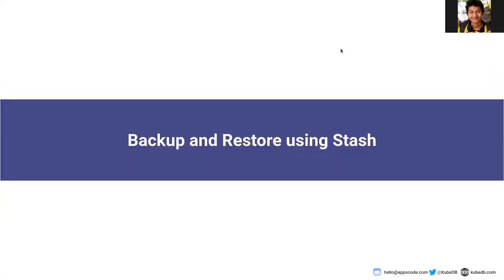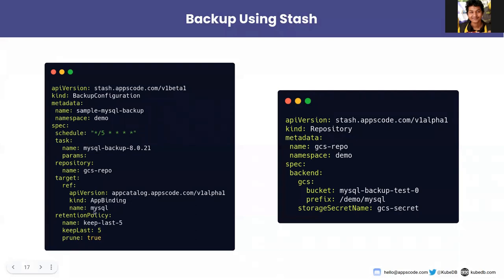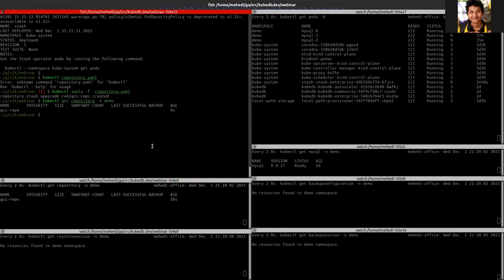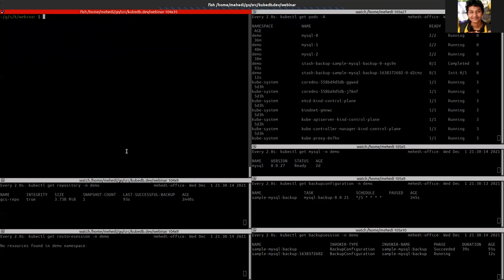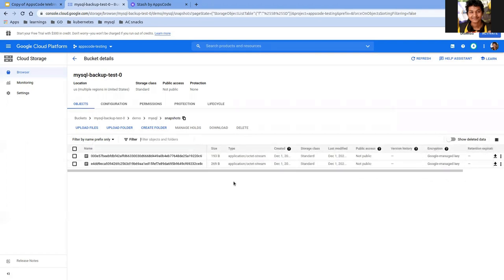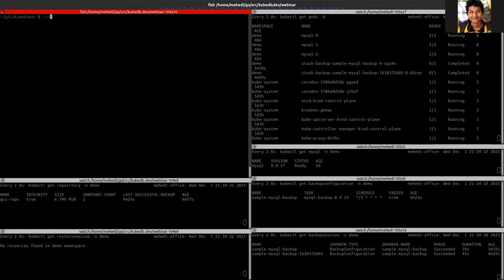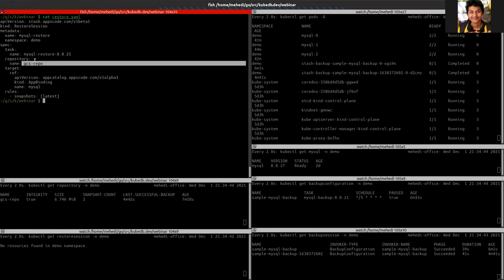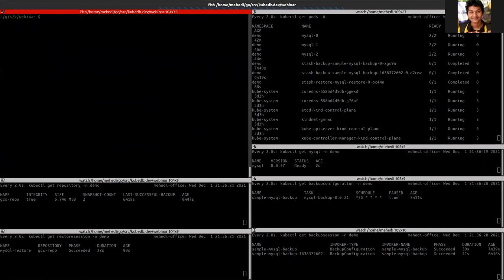Backup & Restore Using Stash | Disaster Recovery Solution for Kubernetes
In this video, We discuss Backup & Restore KubeDB Manage Database Using Stash

KubeDB uses Stash to backup and restore databases. Stash by AppsCode is a cloud native data backup and recovery solution for Kubernetes workloads. Stash utilizes restic to securely backup stateful applications to any cloud or on-prem storage backends (for example, S3, GCS, Azure Blob storage, Minio, NetApp, Dell EMC etc.).

▬▬▬▬▬▬▬▬ Useful Links 🛠   ▬▬▬▬▬▬▬

▬▬▬▬▬▬▬▬ Connect 👋   ▬▬▬▬▬▬▬▬▬